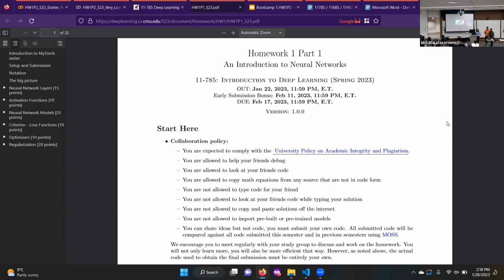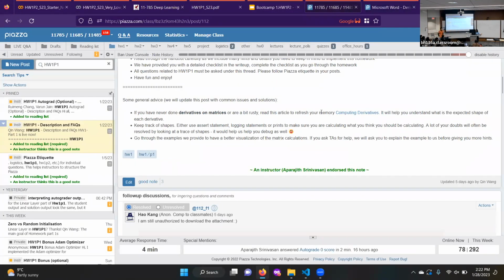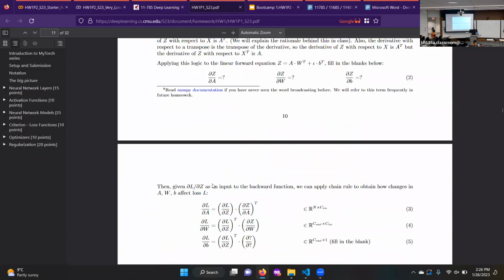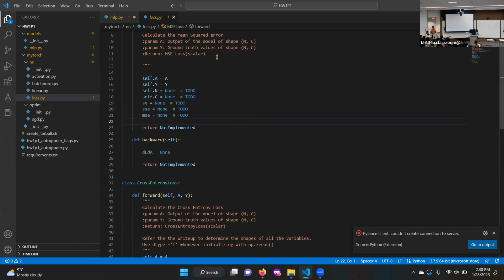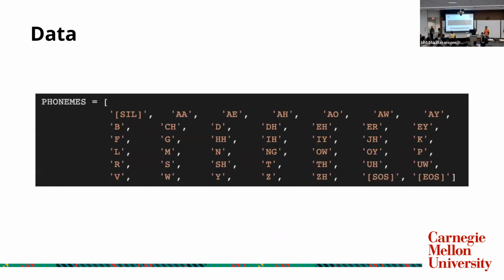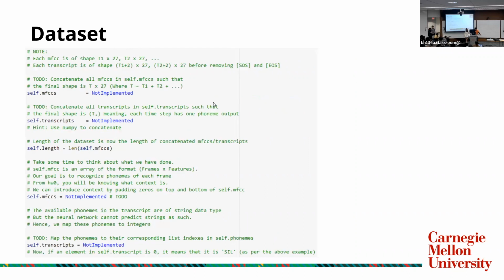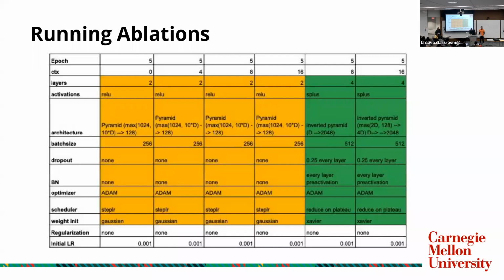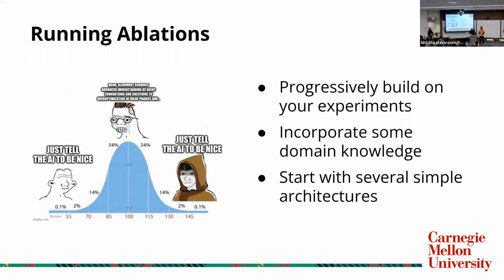11-785 Introduction to Deep Learning, 2023 Spring: Homework 1 Bootcamp